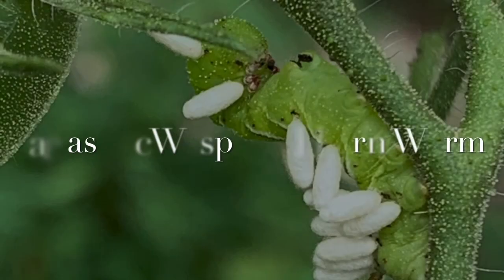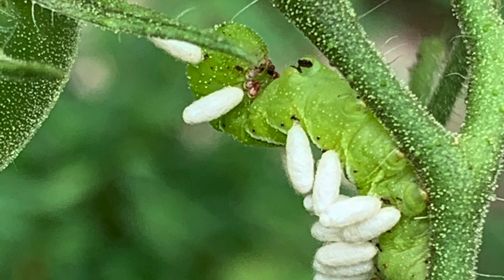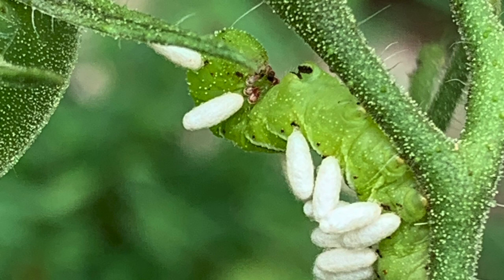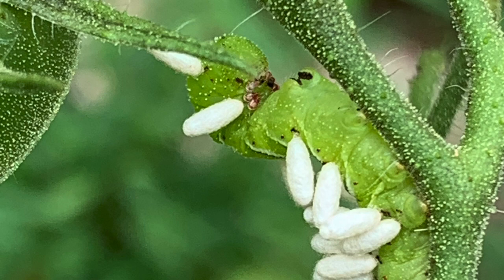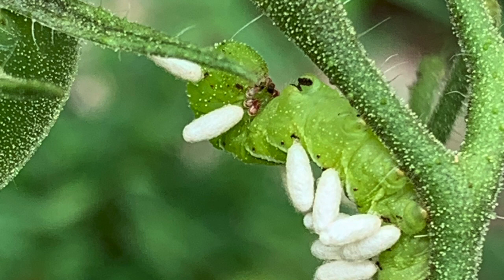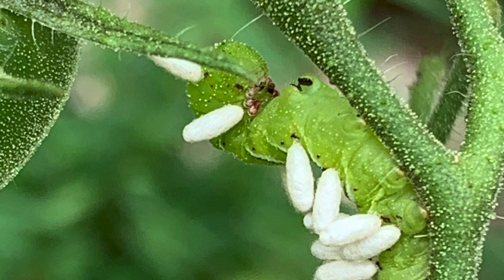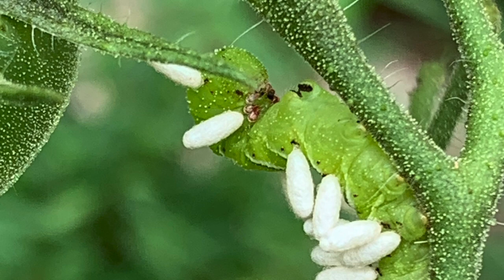Parasitic Wasp Larvae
If you see these white specks on a horn worm on your tomato plants, don’t be too quick to kill it! These guys will do the killing for you and you want these parasitic wasps in your garden;) This was an exciting find 🙌🏻🙌🏻🙌🏻